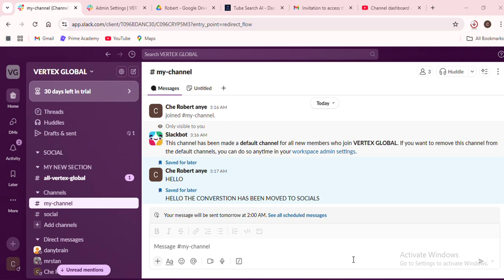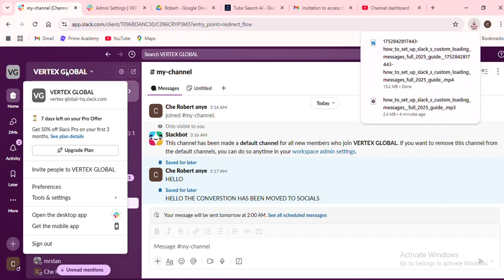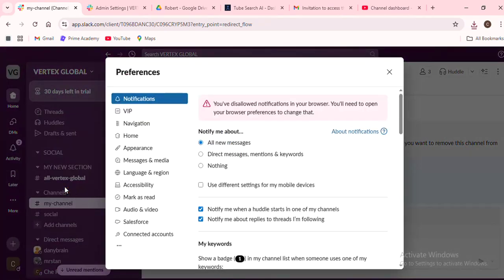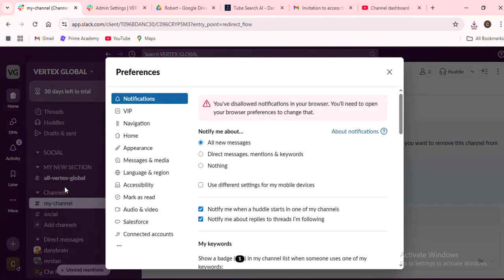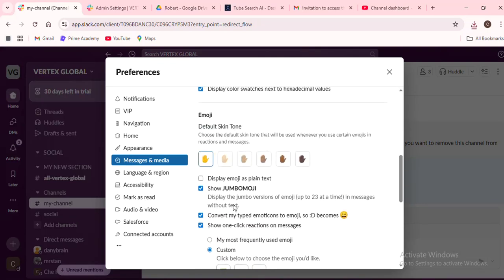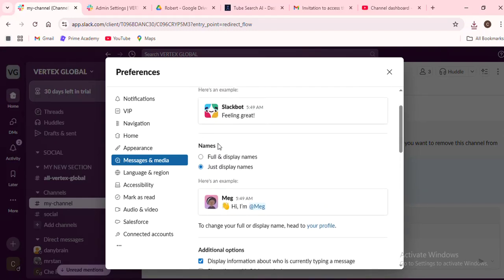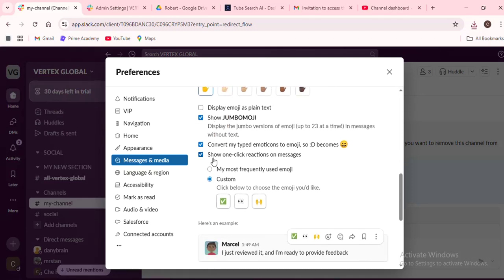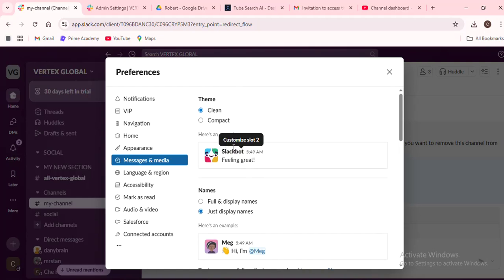How To Set Up SLACK'S Daily Briefings (Complete 2025 Guide)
Welcome to this comprehensive How To Set Up SLACK'S Daily Briefings (Complete 2025 Guide) tutorial! In this detailed guide, I'll walk you through everything you need to know about How To Set Up SLACK'S Daily Briefings (Complete 2025 Guide).

 What You'll Learn in This How To Set Up SLACK'S Daily Briefings (Complete 2025 Guide) Tutorial:
• Complete step-by-step instructions for How To Set Up SLACK'S Daily Briefings (Complete 2025 Guide)

Whether you're a complete beginner or looking to improve your skills, this How To Set Up SLACK'S Daily Briefings (Complete 2025 Guide) tutorial covers everything from basic concepts to advanced strategies. I've designed this guide to be easy to follow, practical, and immediately actionable.

 Why This How To Set Up SLACK'S Daily Briefings (Complete 2025 Guide) Tutorial is Different:

 Perfect for:
• Beginners who want to learn How To Set Up SLACK'S Daily Briefings (Complete 2025 Guide) from scratch

Questions? Drop them in the comments below! I read every comment and try to respond to as many as possible.

• Share with anyone who might benefit from learning How To Set Up SLACK'S Daily Briefings (Complete 2025 Guide)